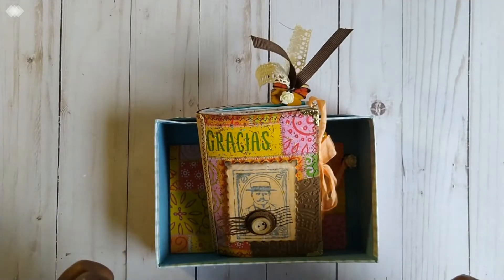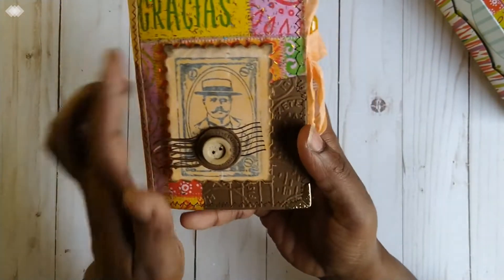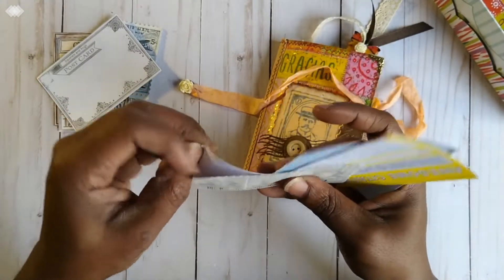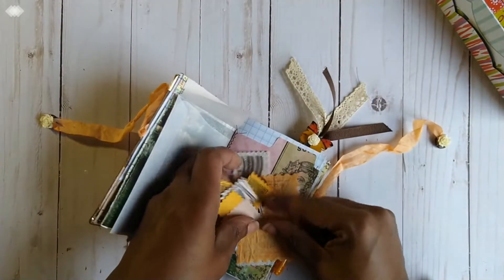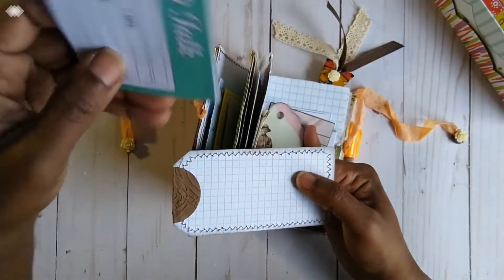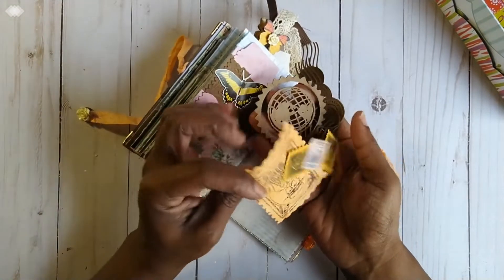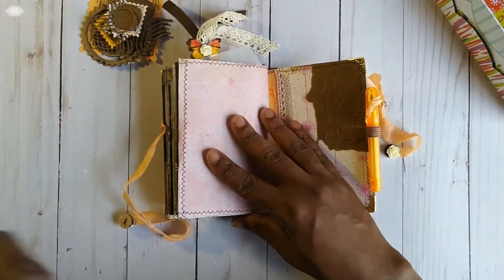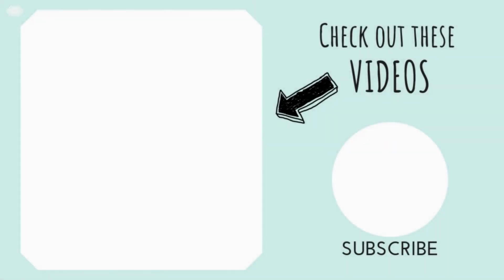CELESTIAL SENSE JUNK JOURNAL | FLIP THRU | LIVIE'S LOVELIES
As promised, sharing the pages of this yummy junk journal created by Katinah of Celestial Sense.
Stop by her channel and check out some of her techniques!